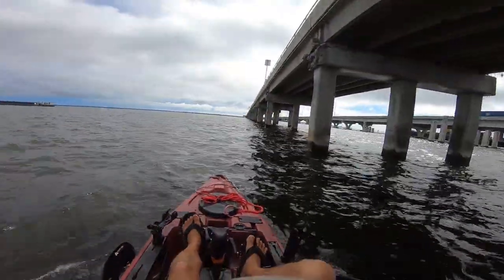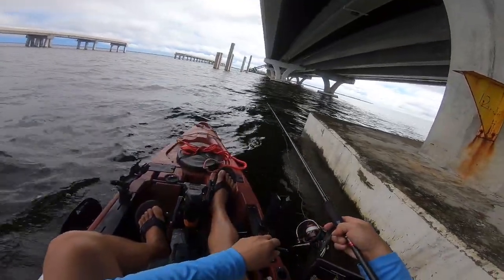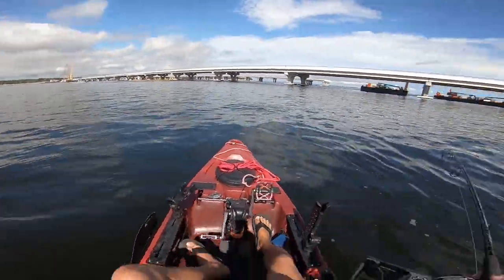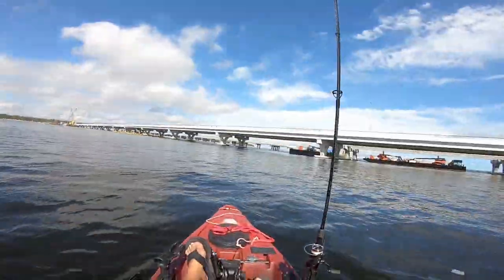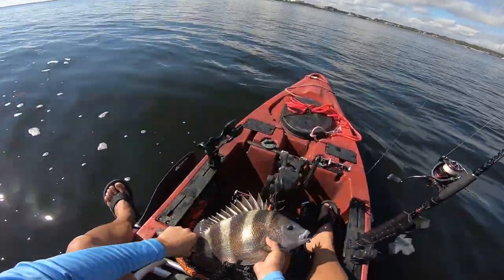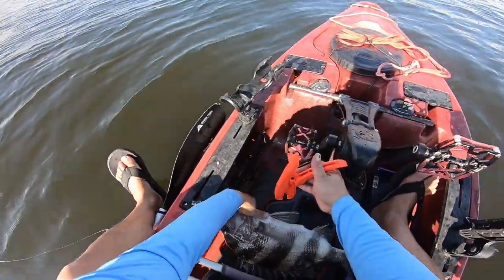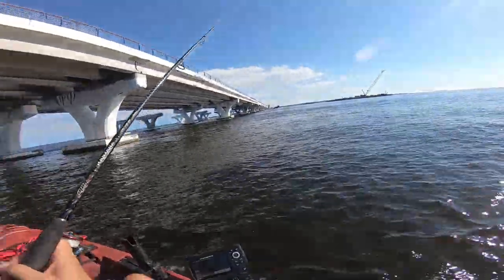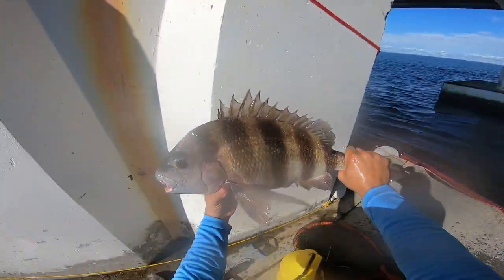Sheepshead can’t Resist This Jig - Kayak fishing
Finally got out on the water after dealing with hurricane Sally. Hope y’all enjoy the video stay safe and tight lines.

GET YOUR SHEEPSHEAD JIGS HERE 👇🏽👇🏽

My inshore gear

Bait caster

Spinning reel

my kayak

MY CAMERAS

action cameras

big camera